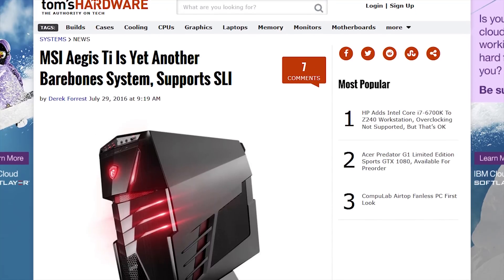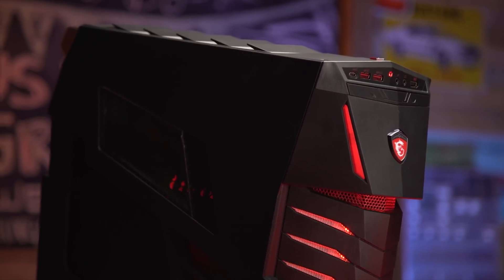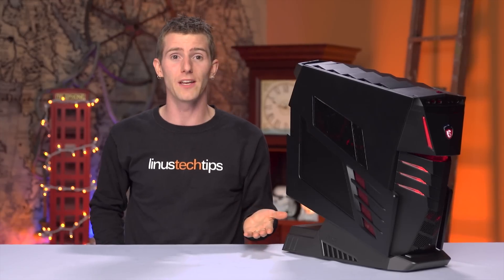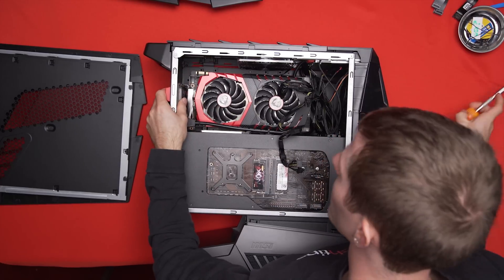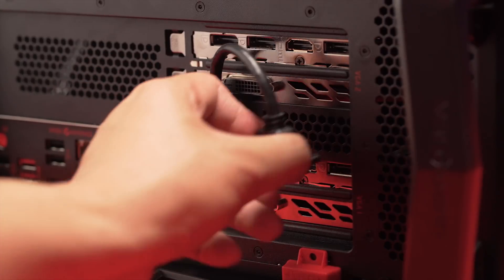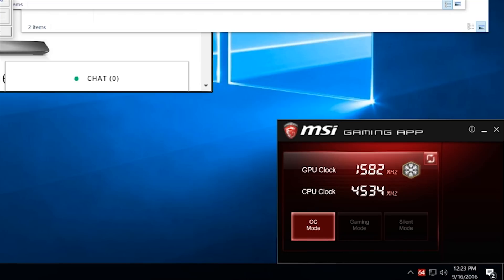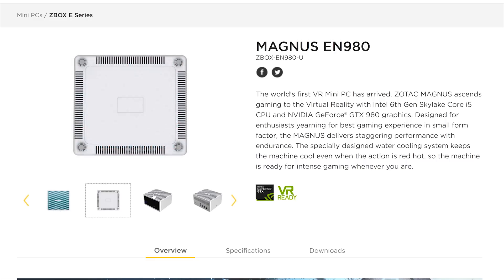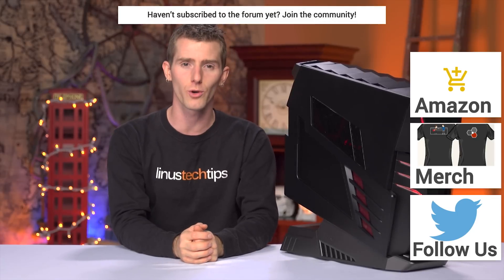No Compromises Barebones PC - MSI Aegis Ti Review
Is the Aegis Ti a capable of delivering on its promise of SLI gaming bliss with little hassle for the builder?